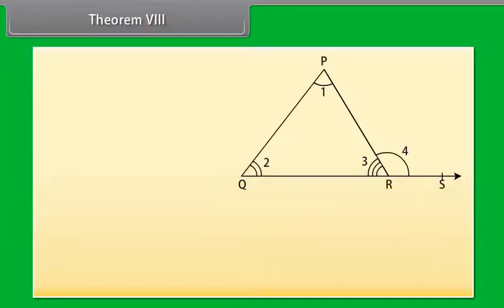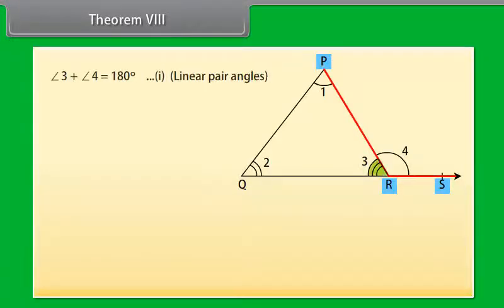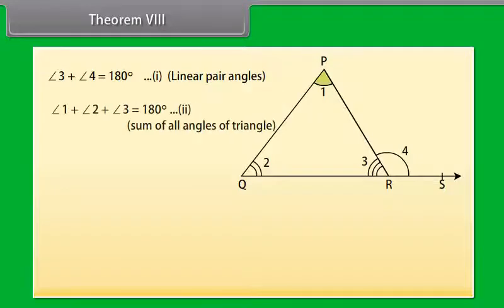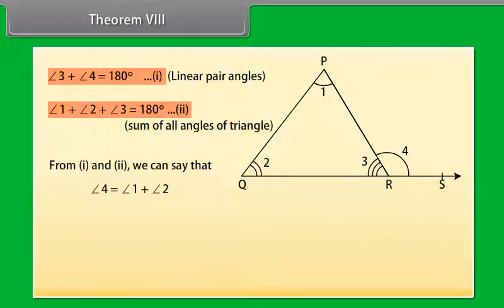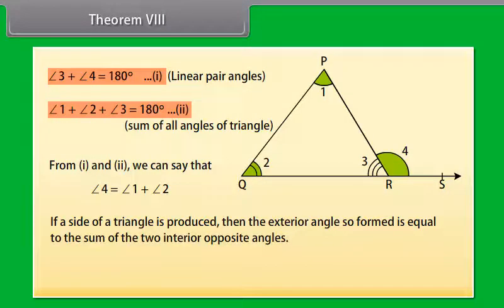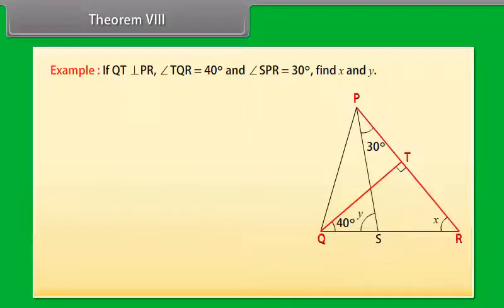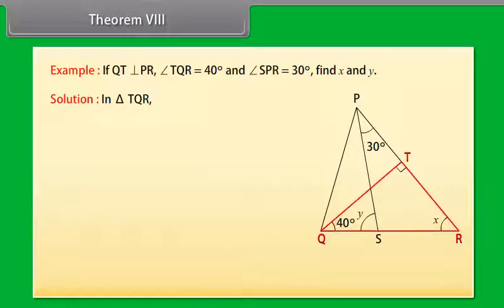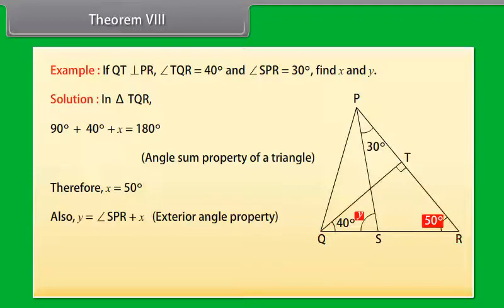Lines and Angles Theorem VIII